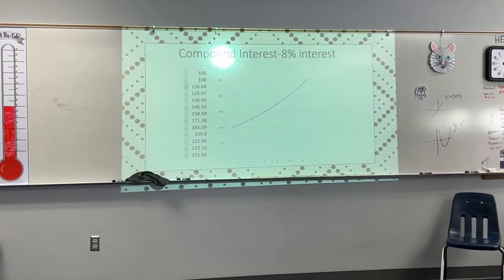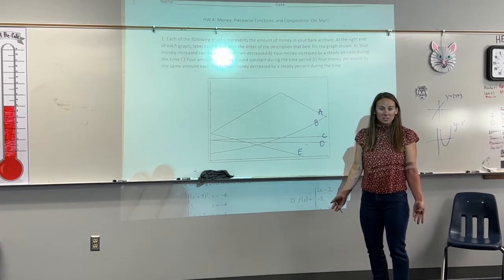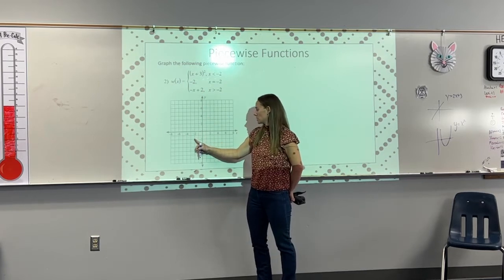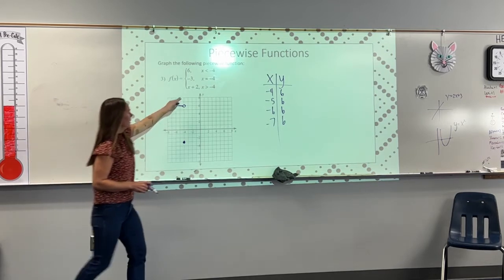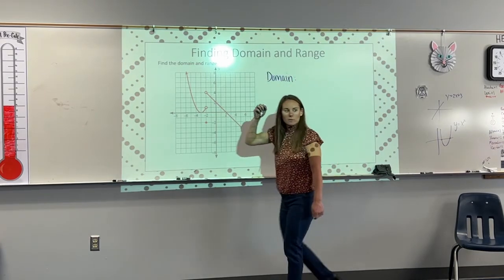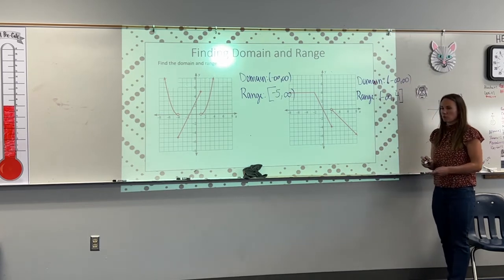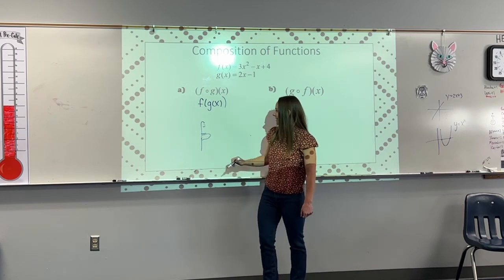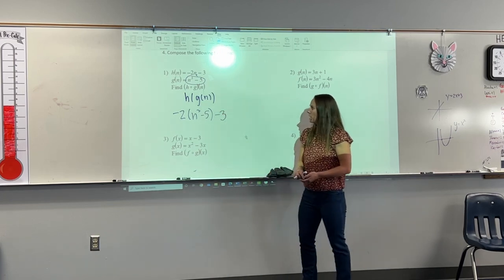Money Graphs Piecewise Functions Composition of Functions